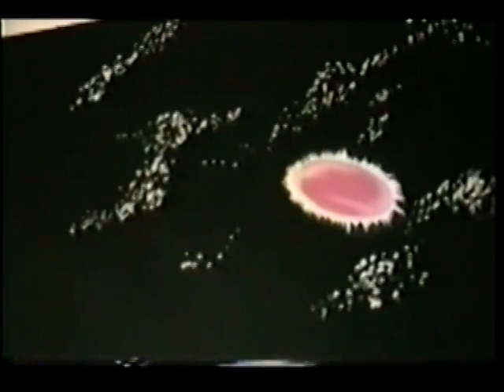33rd Parallel Engineering Pt 8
Alternative energy theories are discussed with guest William Lyne. In this segment, the discussion on propulsion methods is continued, Kenneth Arnold, and Horten wing craft are discussed. Strange Energy believability rating: Moderate